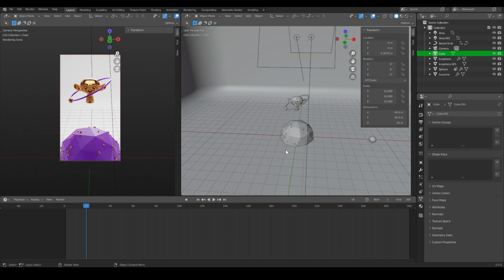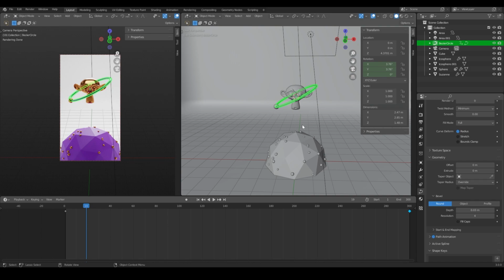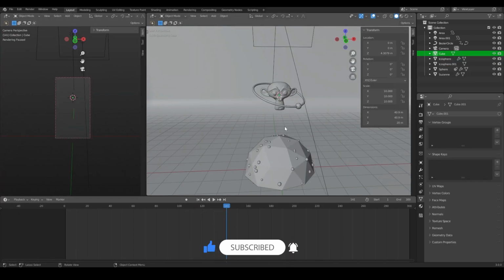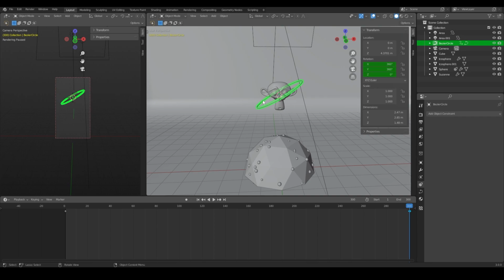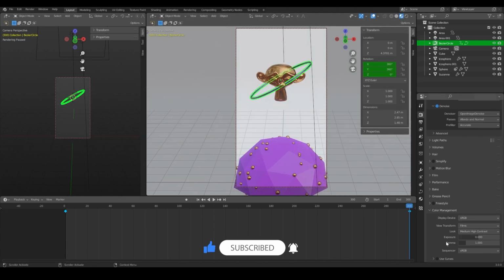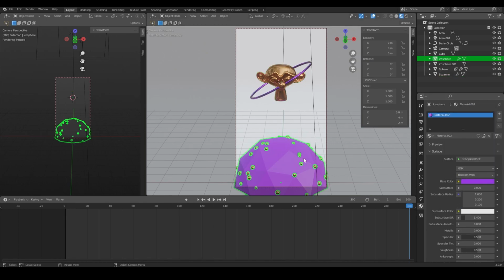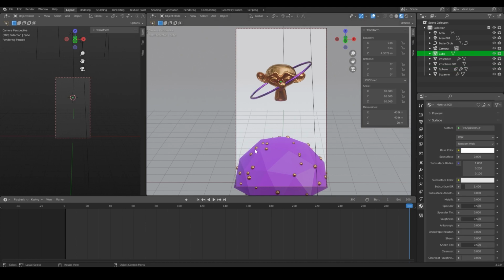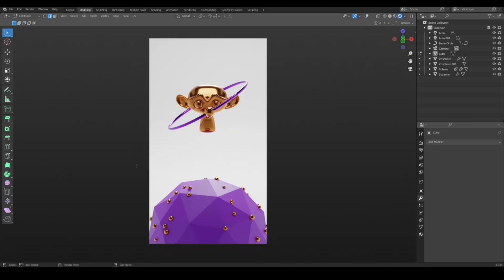Blender Satisfying animation walkaround | Satisfying MoGraph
A quick walkthrough on how I created this satisfying animation in blender

My Gear : Ryzen 5800x, RTX 3080 Graphics card, 64 Gb of ram.